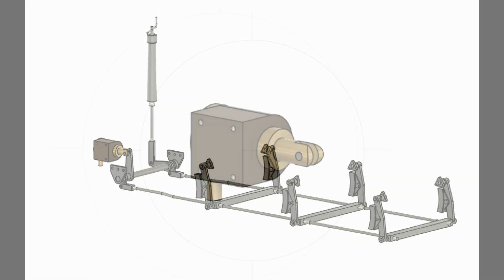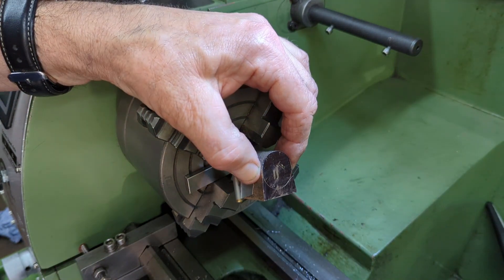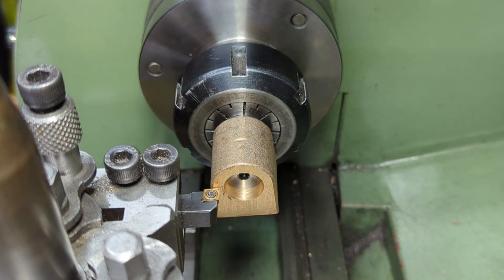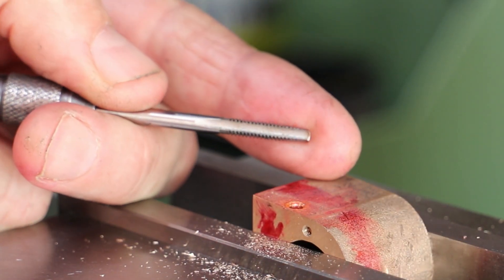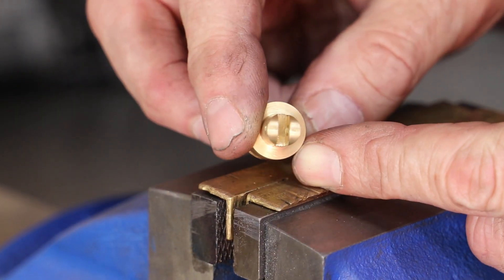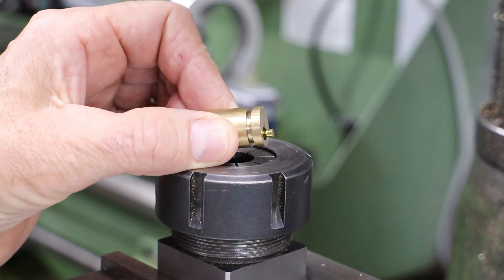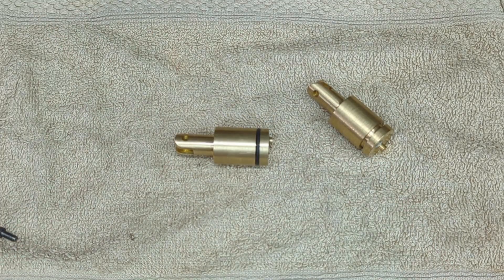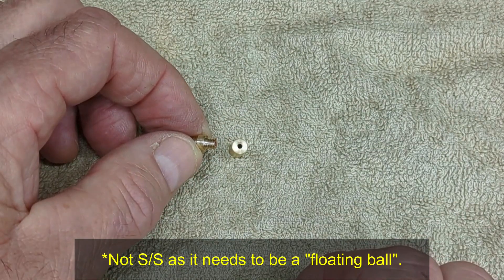Part 56: The Steam Brake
In this video, I make the Steam Brake.